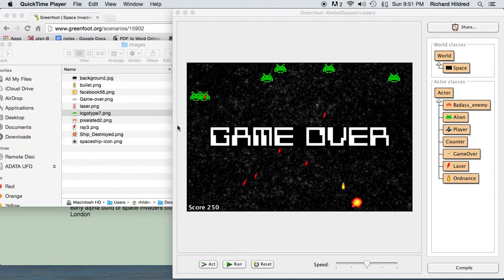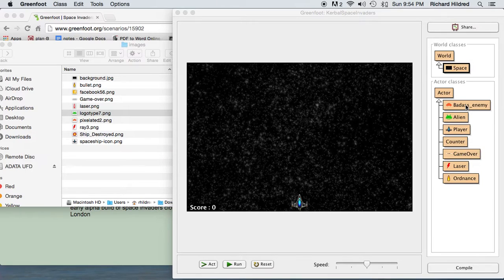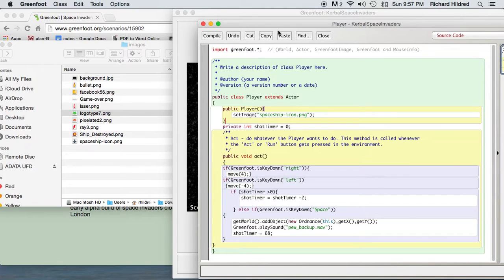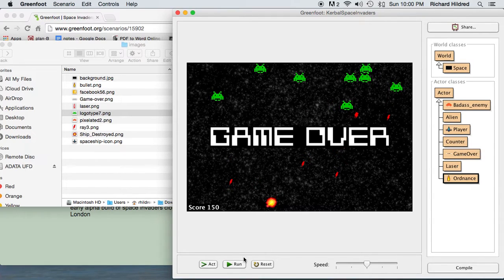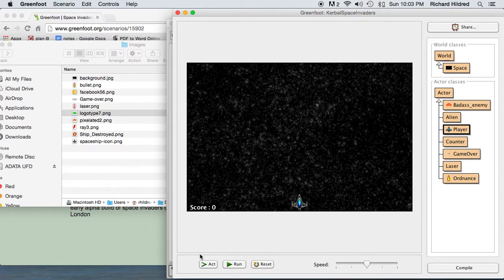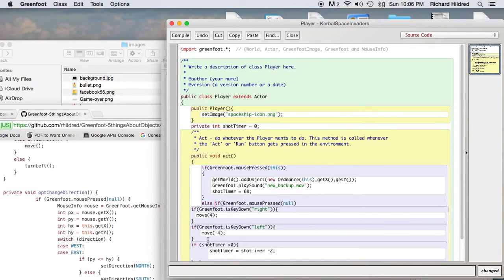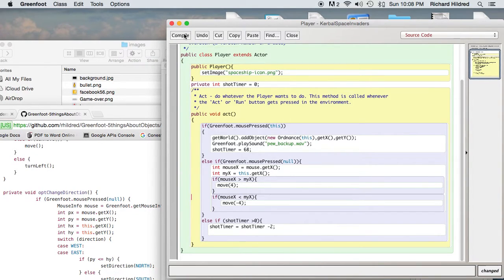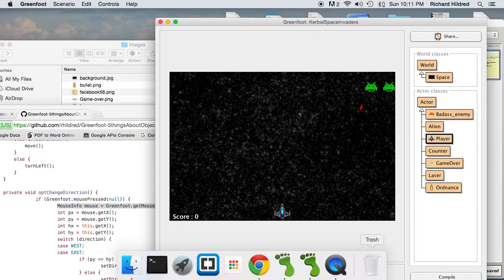How to present a game on an android phone (Part 1 of 3)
Preparing a Greenfoot game to be played on Android using Droidfoot. In this part, we code the images in the .java files and replace keyboard interaction with the mouse.